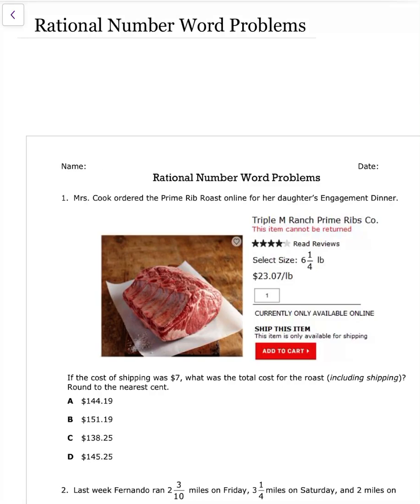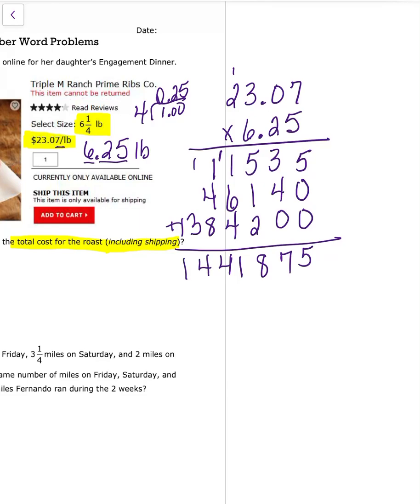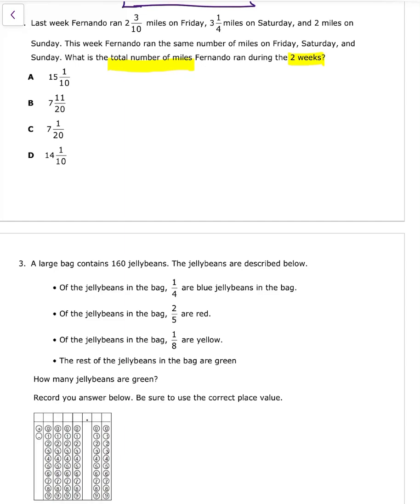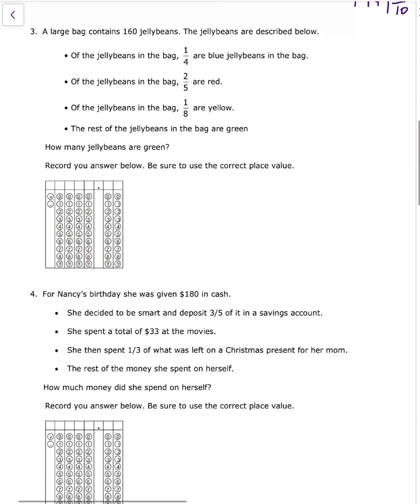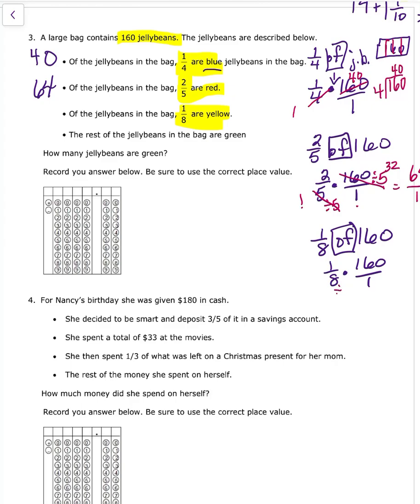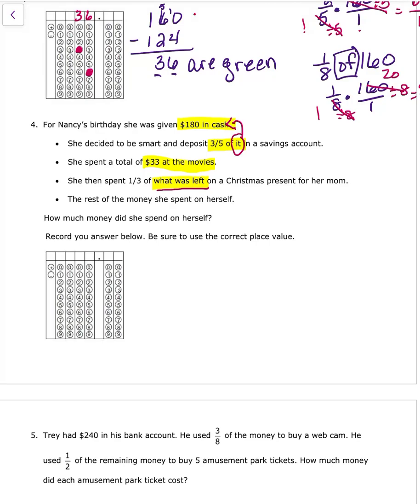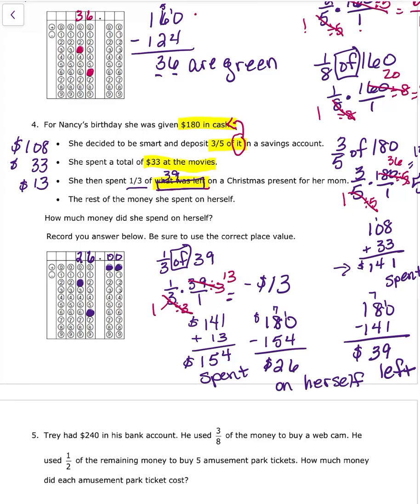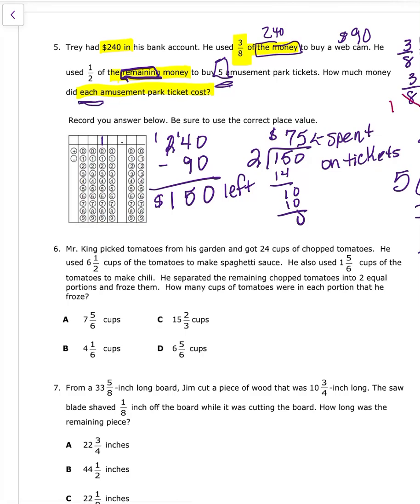Solving Word Problems with Rational Numbers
Solving word problems with fractions and decimals